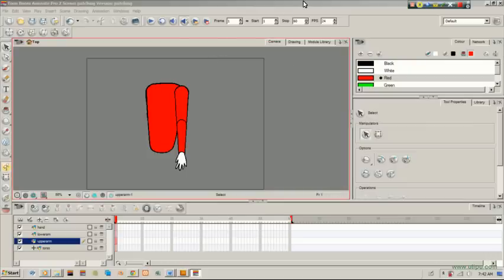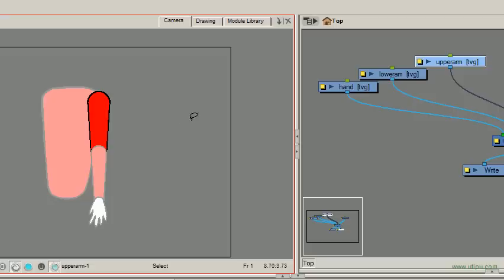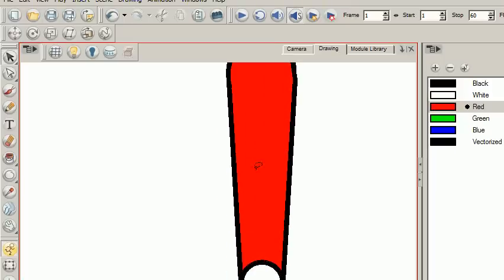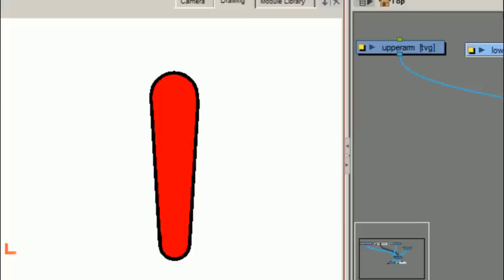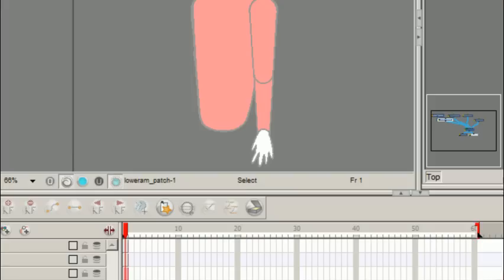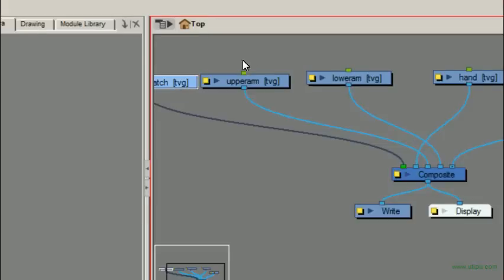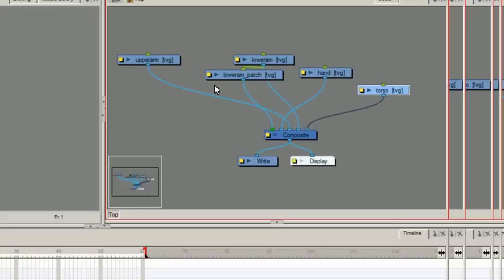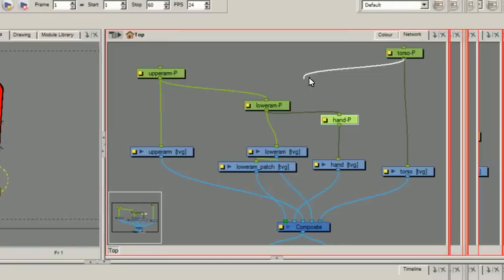Request Tutorial: Toon Boom Harmony/Animate Pro 002 Patching: Patch and Peg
Part 2 Patching and Rigging is the main part of this request series. You'll see that patching isn't that hard. Patching really is for covering lines.